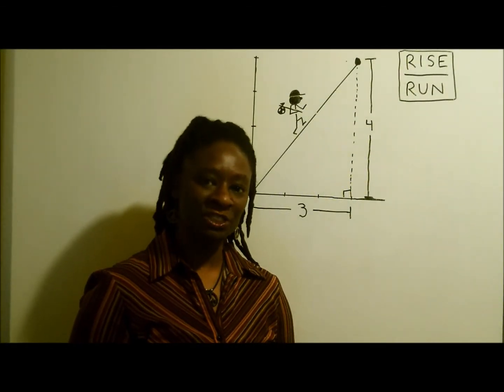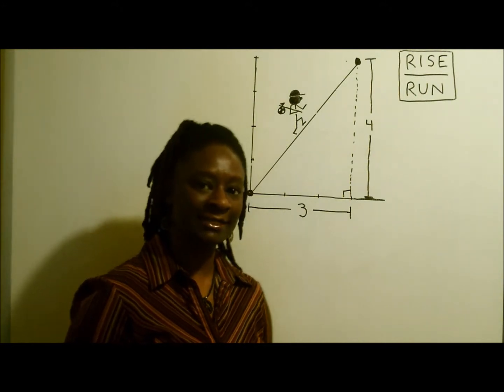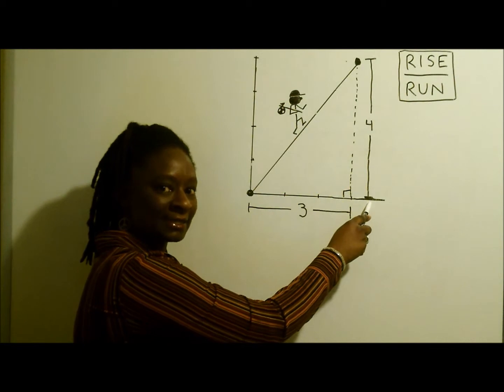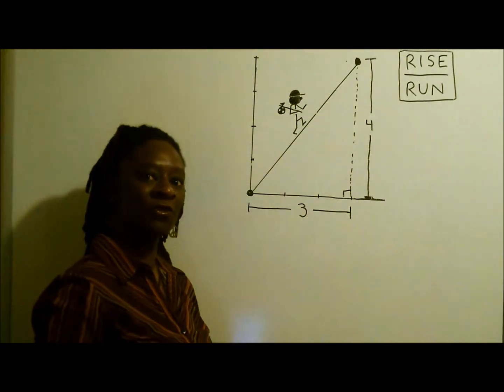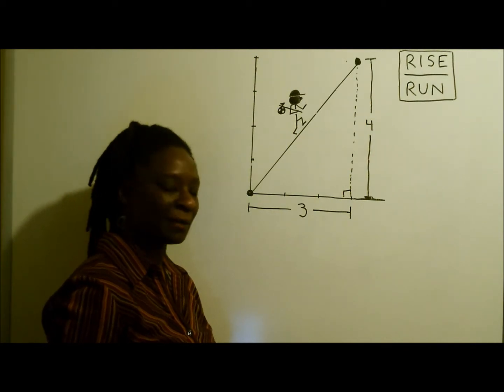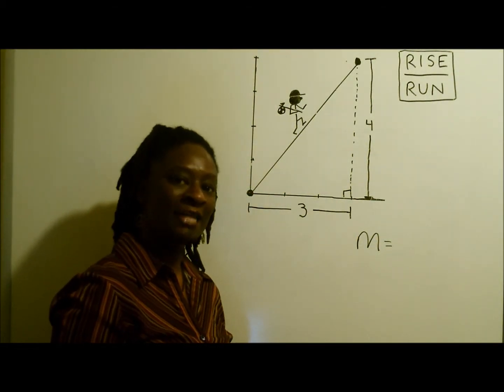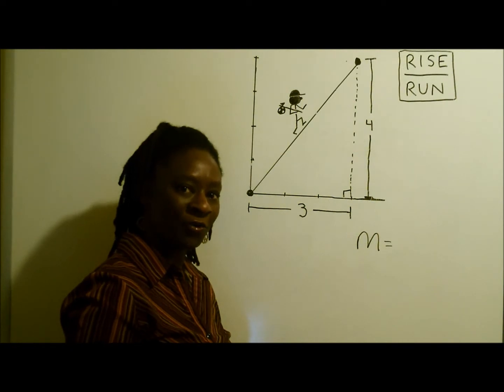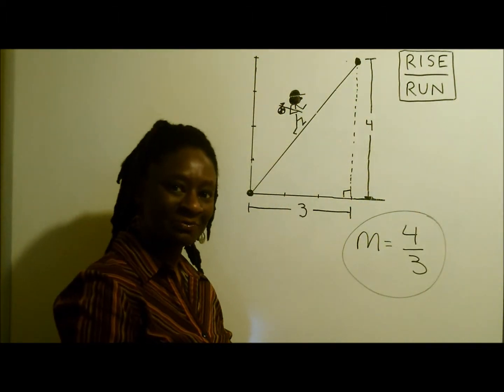Rise over Run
Math Geeks explains the Slope in terms of Rise over Run.